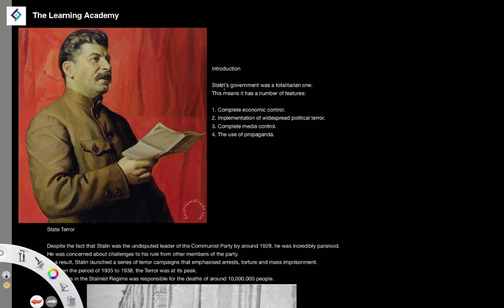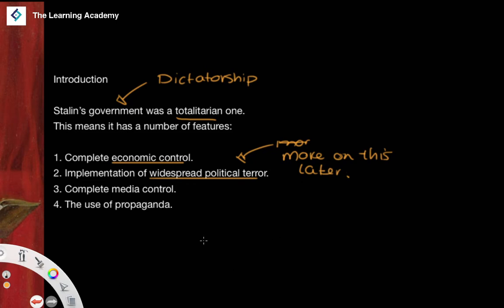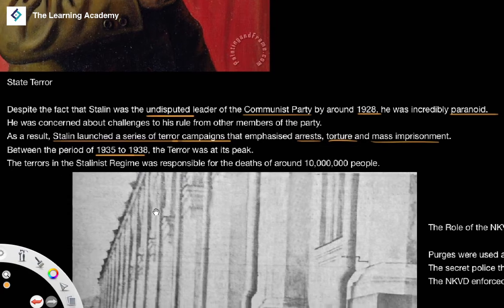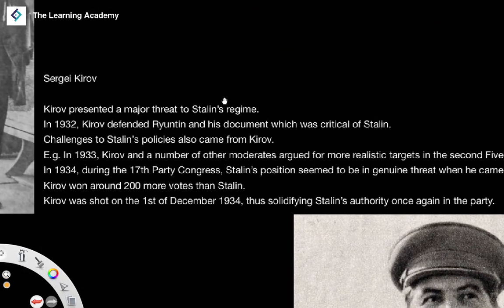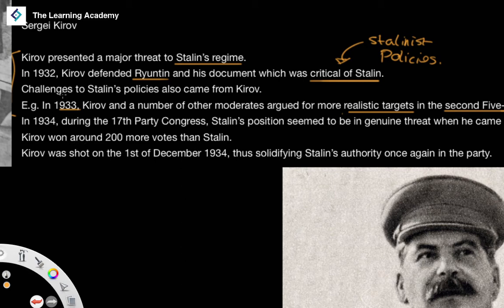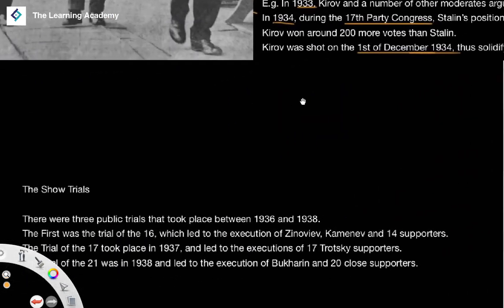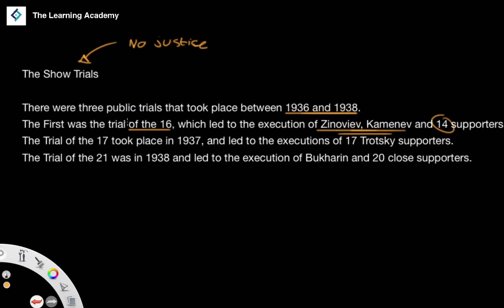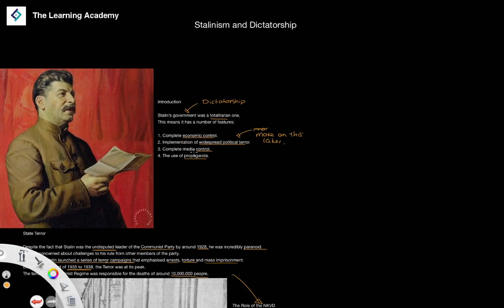Stalin's Dictatorship - A level History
In this lesson, we're going to introduce the concept of Stalinism and the Stalin Dictatorship. We shall look at the concept of the Stalinist Terror and the NVKD.

- C. Corin & T. Fiehn, AQA A Level History: Tsarist and Communist Russia 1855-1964 (Hodder Education, 2015).
- M. Scott-Baumann, My Revision Notes: AQA AS/A-Level History: Tsarist and Communist Russia, 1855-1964 (Hodder Education, 2017).
- S. Waller, Oxford AQA History for A Level: Tsarist and Communist Russia, 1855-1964 (Oxford University Press, 2015).